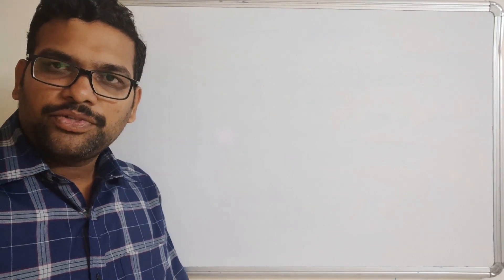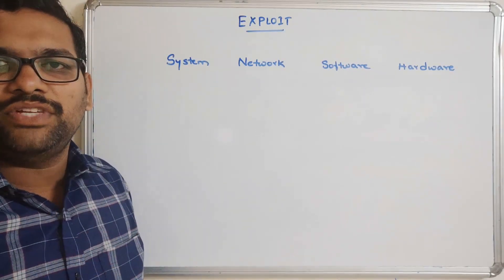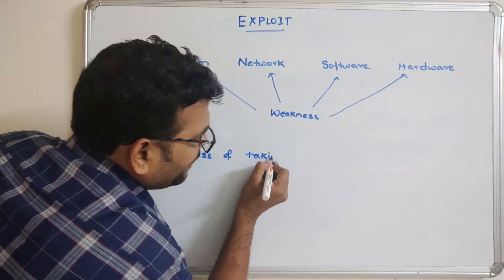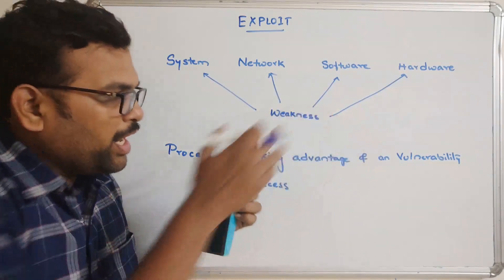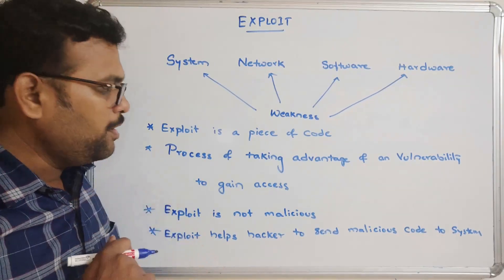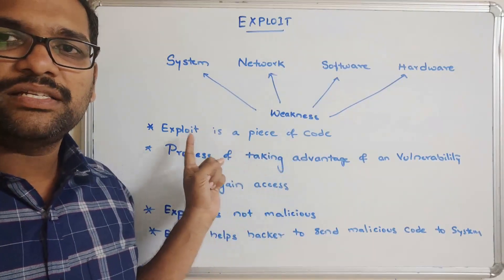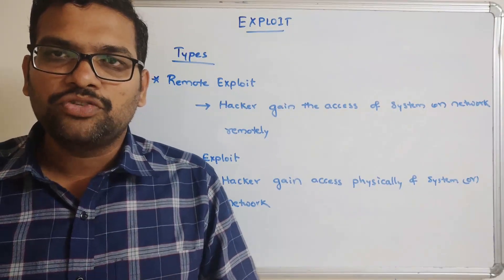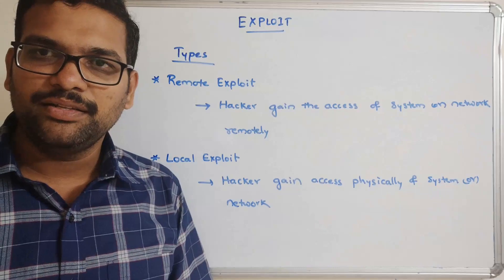WHAT IS AN EXPLOIT IN CYBER SECURITY & TYPES OF EXPLOITS || ZERO DAY EXPLOIT || ETHICAL HACKING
TYPES OF EXPLOITS
1. Known Exploit
2. Unknown Exploit
3. Remote Exploit
4. Local Exploit